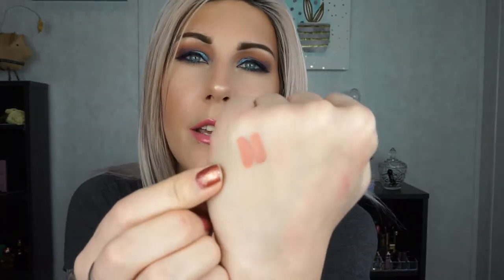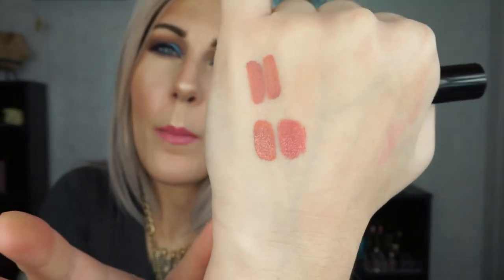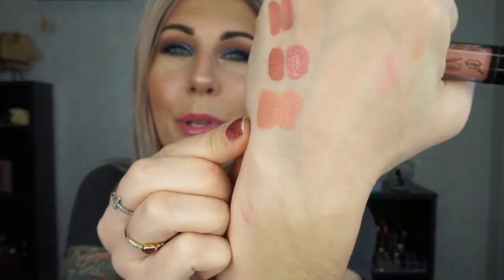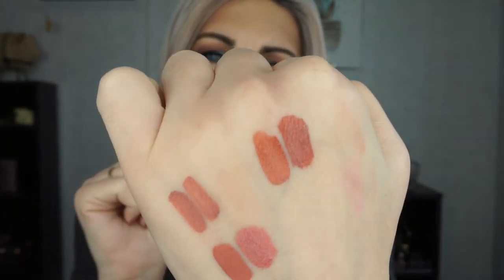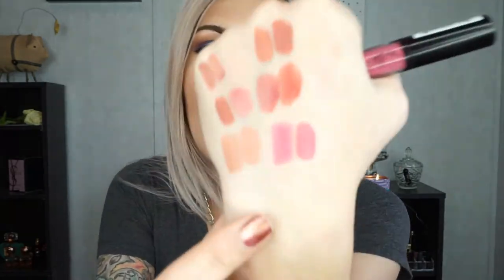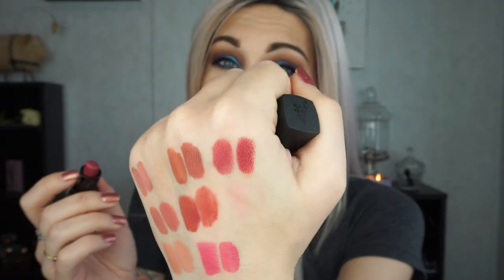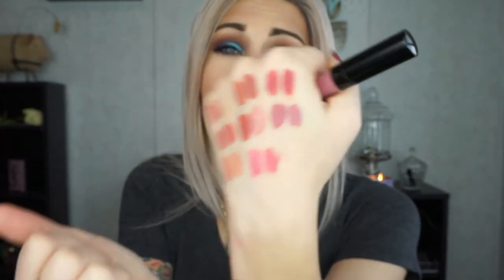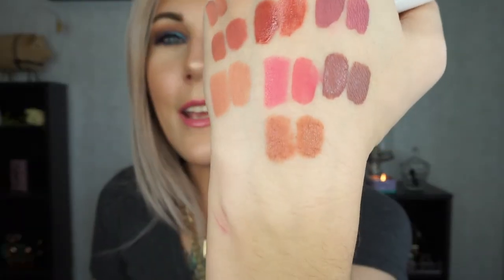LIPSTICK DUPES | HIGH END TO DRUGSTORE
I found some awesome lipstick dupes while doing my decluttering! (Declutter playlist will be linked below). This was only the nude liquid lip area, so I can only imagine how many more dupes I'll be able to find! These are seriously amazing dupes that will save you LOTS of cash!! Leave me a comment letting me know what you think of the new setup and background, and if you would like to see a tutorial on this look!!!

Youtube.com/lipsticklasheswine

Hello my beautiful dollfaces! Im Shai from Lipstick, Lashes & Wine!

Shai Carbone
9074 Willow St
Black Hawk, SD 57718